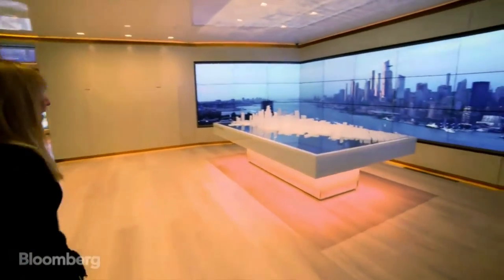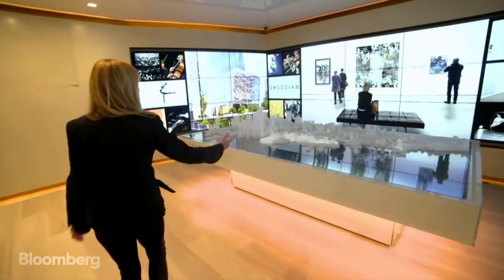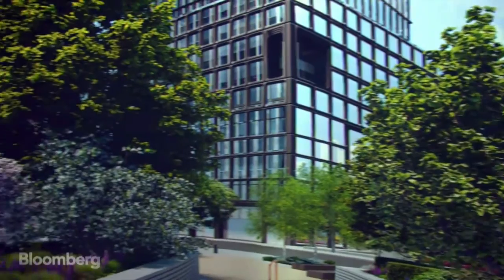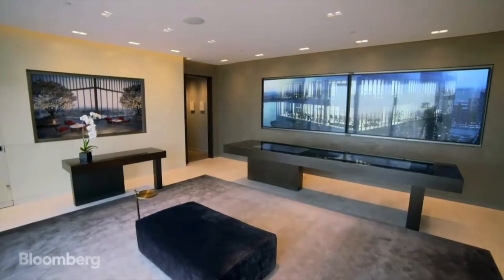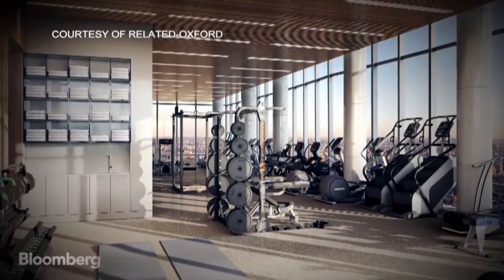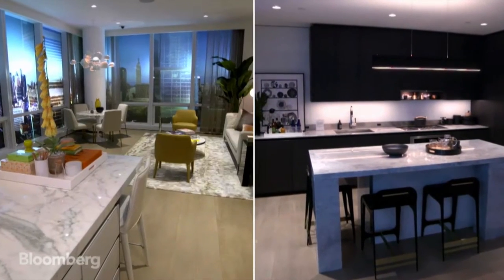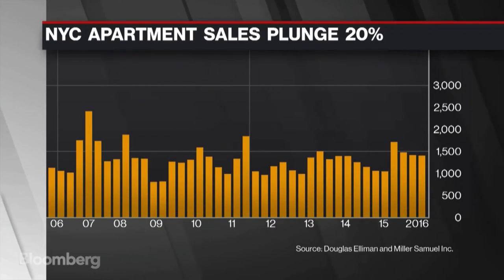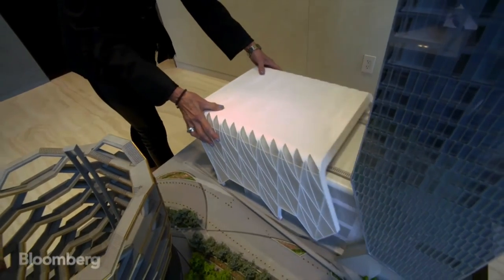BLOOMBERG 10-13-16 - Selling Hudson Yards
How do you sell a condo in a neighborhood that doesn't exist yet? That's the conundrum developers Related Companies and Oxford Properties Group faced when it came time to launch condo sales in Hudson Yards, New York City's newest neighborhood. They decided to create an 18,000 square-foot experience center that could tell the story of the new neighborhood and sell its first condos. Bloomberg's Kelly Belknap reports.